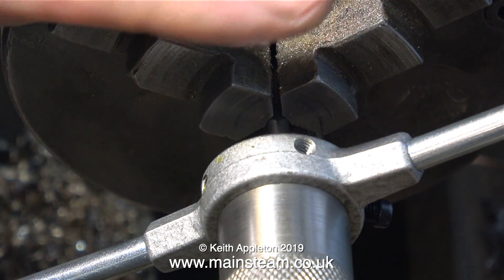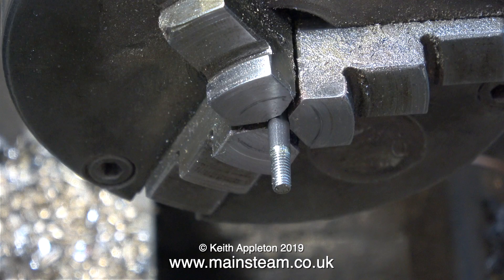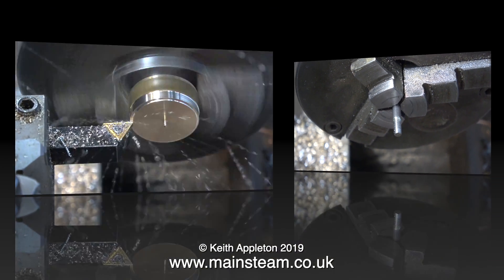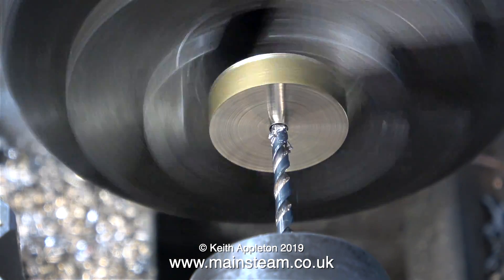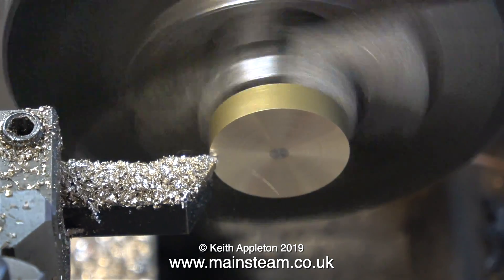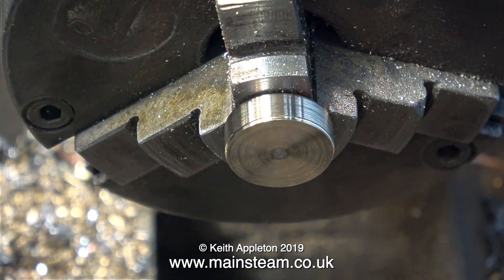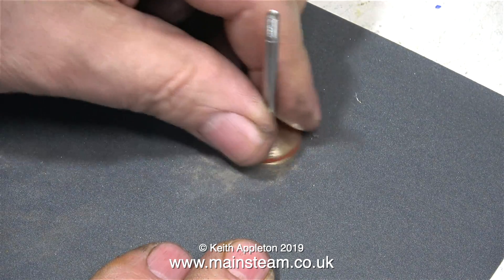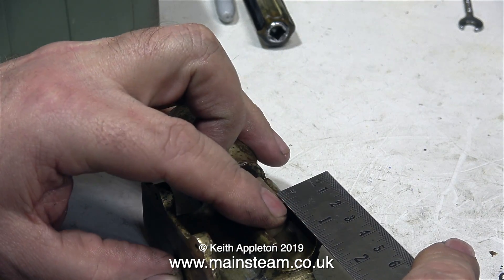REBUILDING A TANGYE MODEL STEAM ENGINE - PART #7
Rebuilding A Tangye Model Steam Engine - Part #7 - This engine had quite a lot of missing parts when I was given it by Simon Hudson at the Steam Workshop and in this series I am rebuilding the engine, so some new parts need to be made for it. This episode shows how I make the Piston. I would like to thank my Daughter Charlotte for making the intro and end title graphics for me.
IF YOU ENJOY WATCHING THE VIDEOS THAT I PRODUCE, PLEASE BECOME A PATRON OF MY YOUTUBE CHANNEL VIA "PATREON" AND ALLOW ME THE TIME TO MAKE EVEN MORE OF THESE SPECIALIST AND HIGHLY DETAILED TUTORIAL VIDEOS.